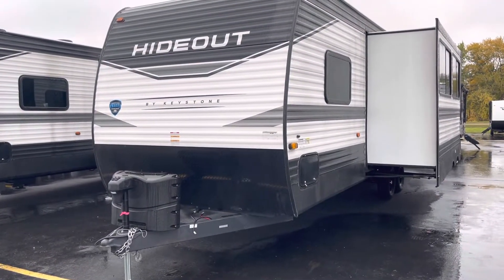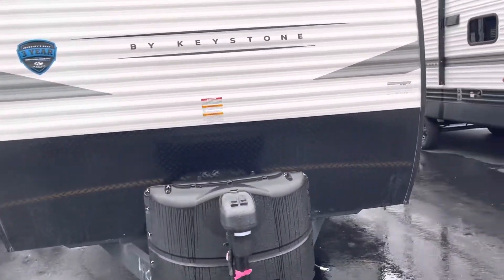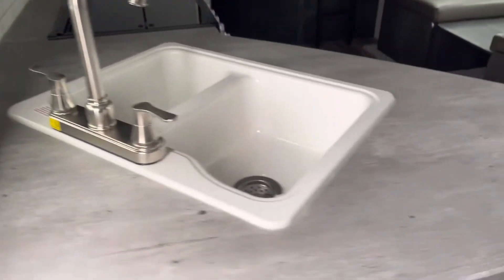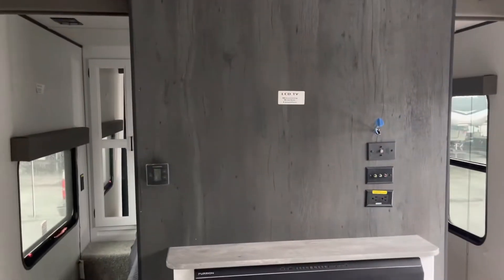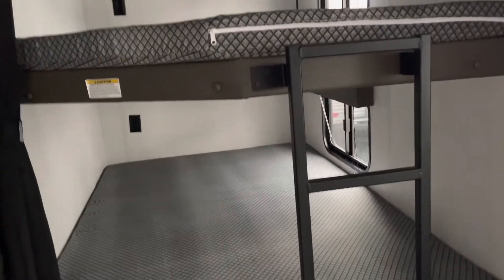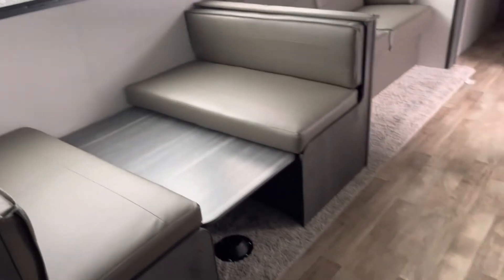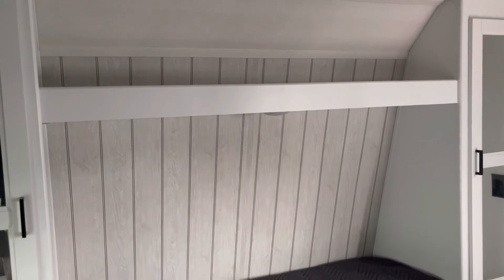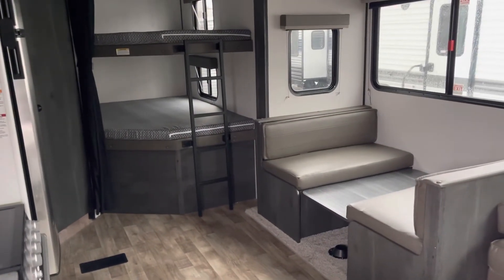22 Hideout 272bh 484